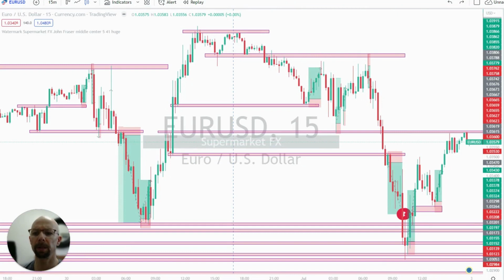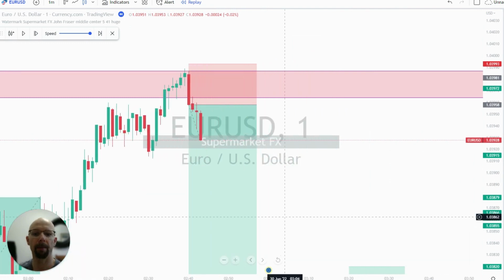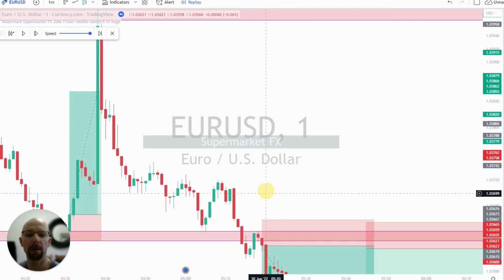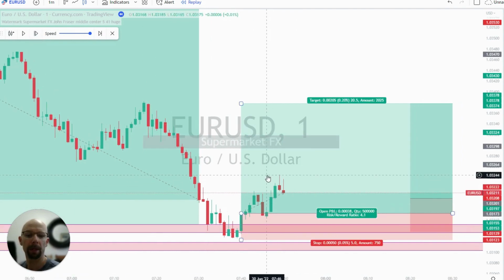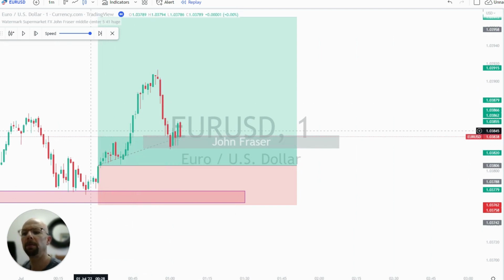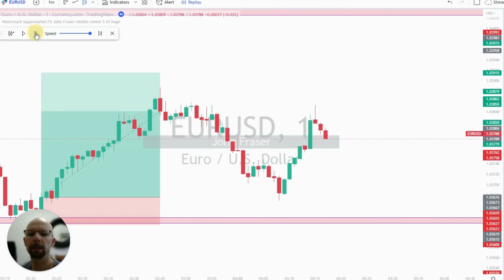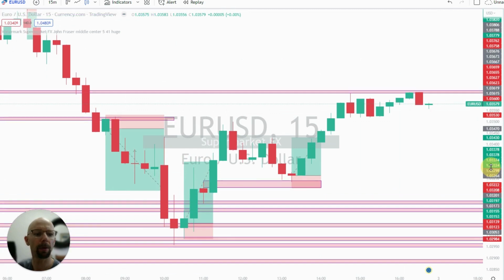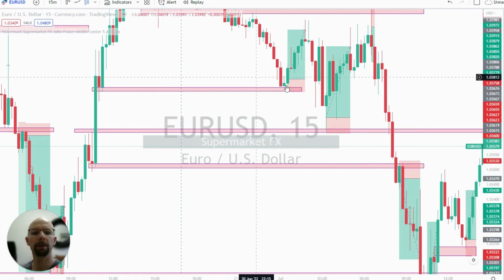Possible trade entries on the 1-minute EURUSD timeframe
Look at all the possible trade entries on the 1-minute timeframe on the EURUSD.

In this video, I will be showing you possible trade entries within the 1-minute timeframe over 2 days on EURUSD. I mentioned at the beginning of the video that it was only a day but it was actually 2 days.

Lots of trading opportunities are to be had scalping the 1-minute chart. This is only one pair and could be enough for one person.

I'll share with you the simple concept of how to mark zones for possible trade entries.

Credits